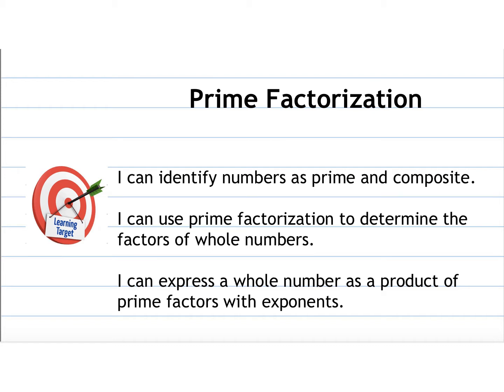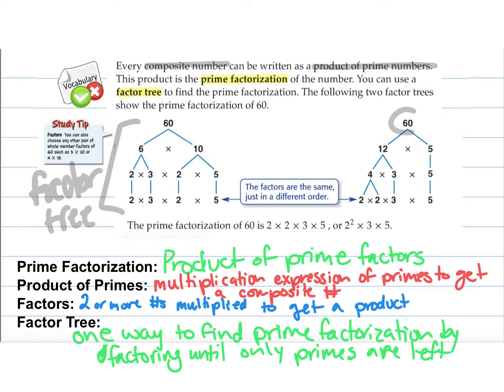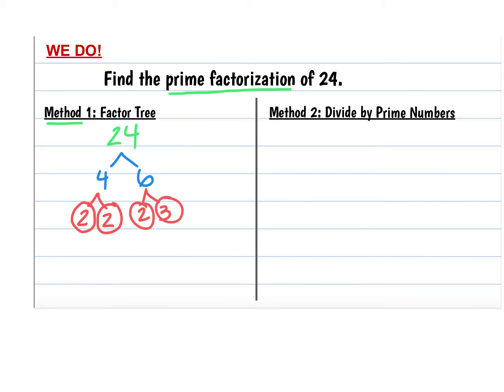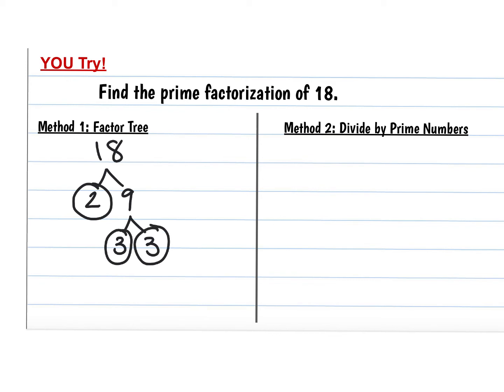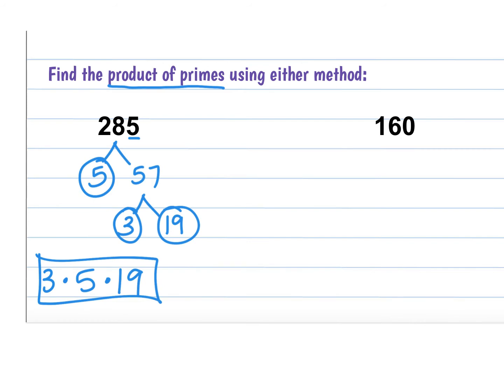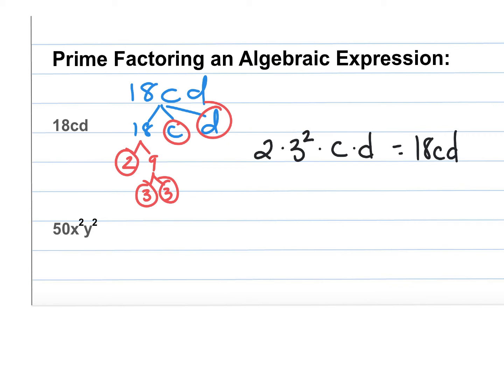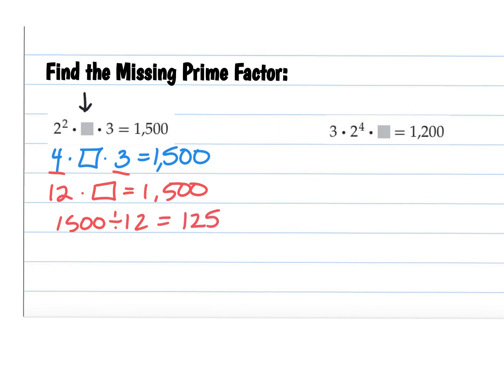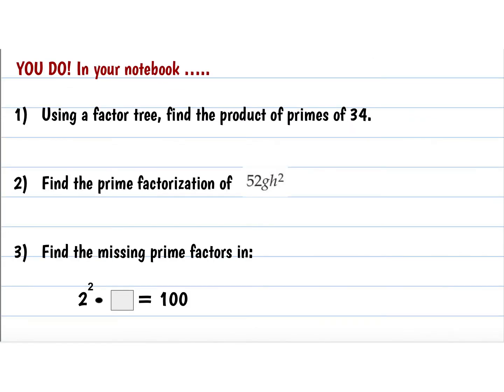Prime Factorization Lesson .mp4